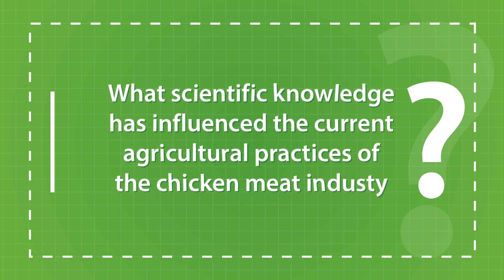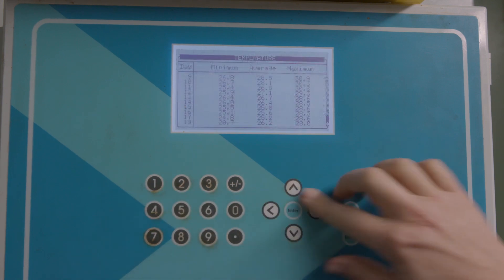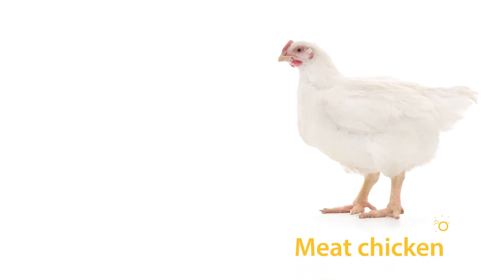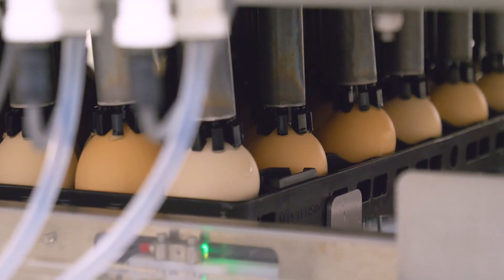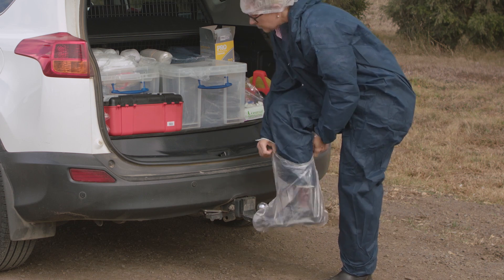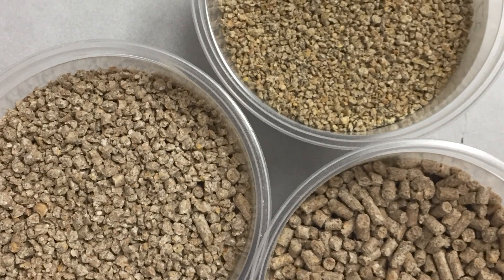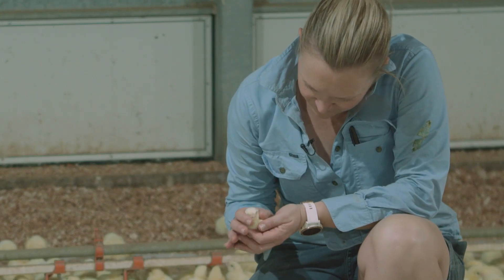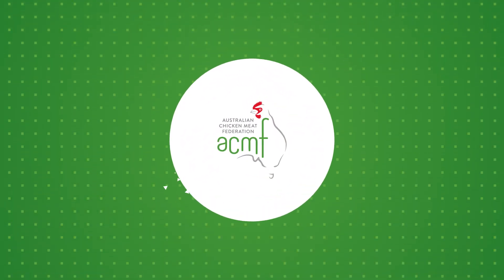Chicken farming in the living world - Stage 4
What scientific knowledge has influenced the current agricultural practices of the chicken meat industry?

Chickens are fascinating animals and provide students with an interesting subject matter to discuss the many aspects of our living world, from the interactions between humans and animals, how we create food from animals, how scientific knowledge influences our living world, right through to understanding what a managed ecosystem looks like in the context of a broader natural ecosystem.

These ‘Chicken Farming in the Living World’ videos are part of curriculum content developed in 2020 within the ’Living World’ strands of the K-10 New South Wales Science syllabuses and is also aligned with the Biological science strand of the Australian curriculum.

This video explores the inquiry question: What scientific knowledge has influenced the current agricultural practices of the chicken meat industry?